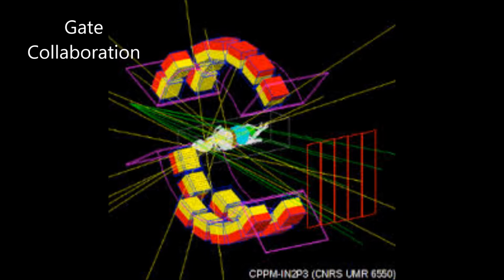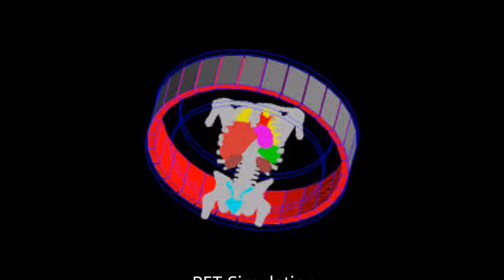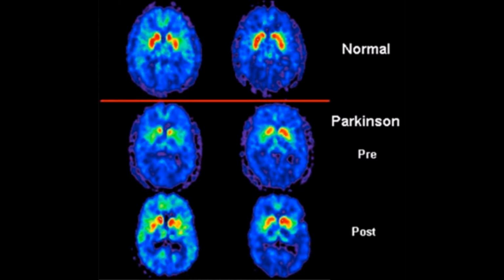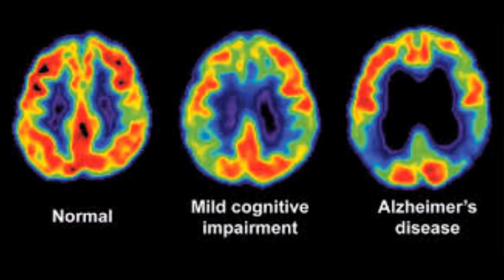ModerPhysicsRadiation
This is really my final for Modern about PET Scan, its uses, how it works and why we need it.